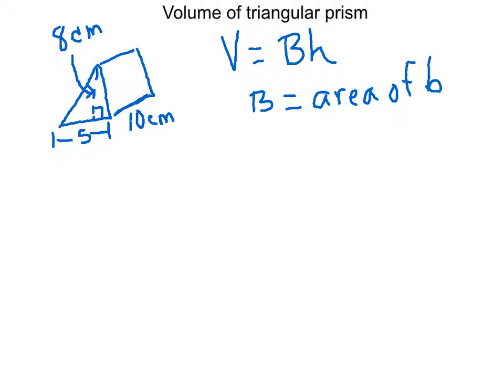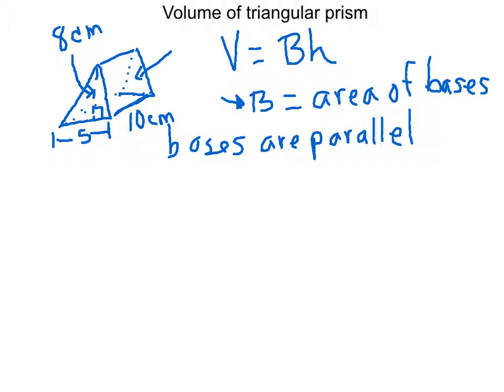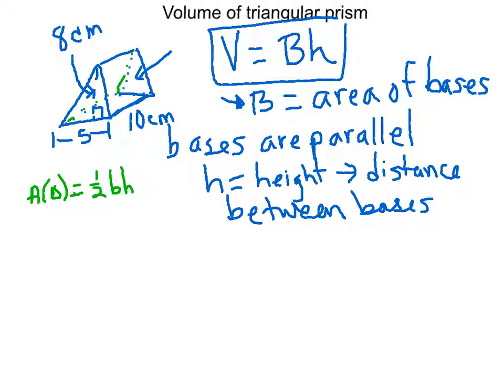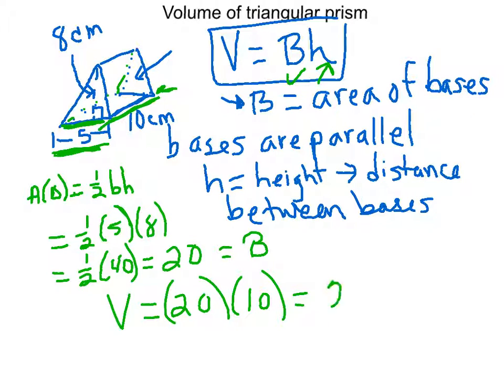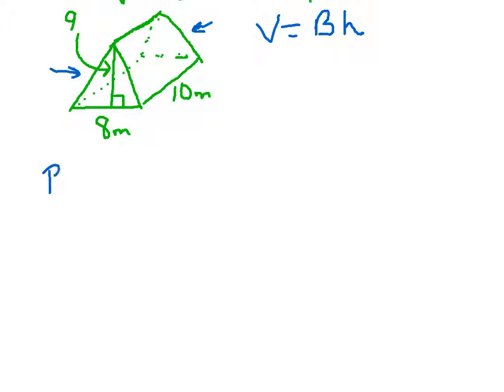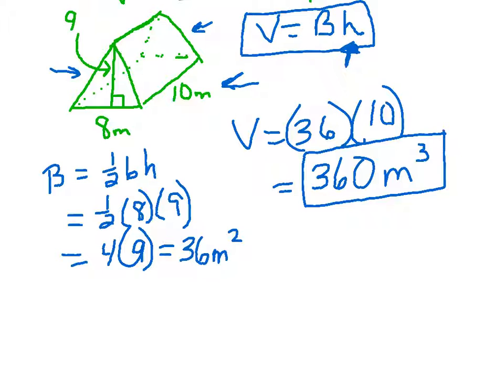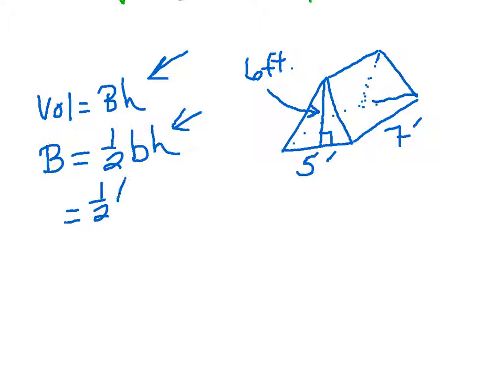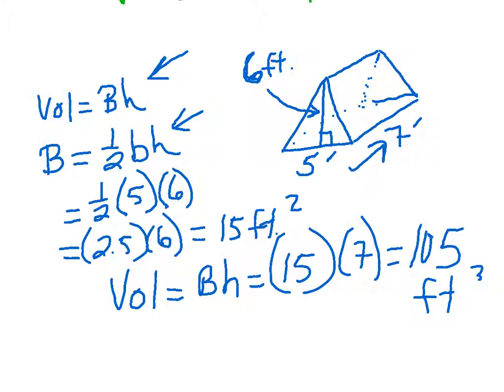Volume of Triangular Prism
How to find the volume of a prism that has a triangular base.